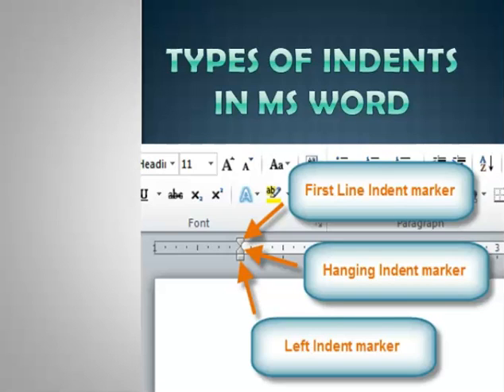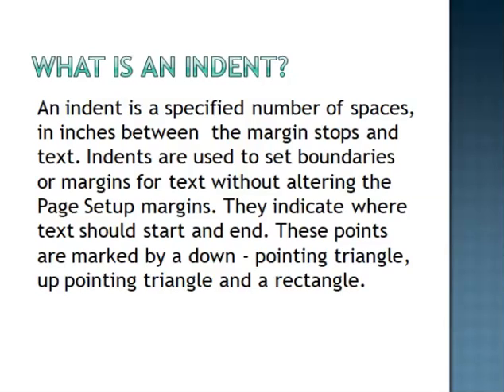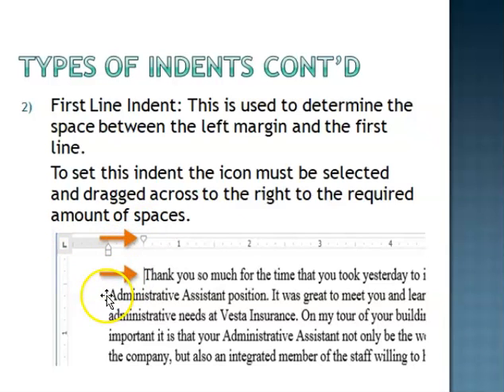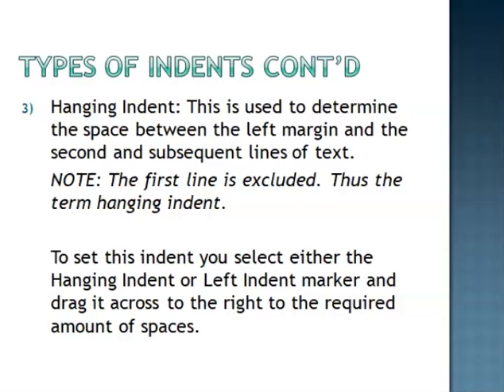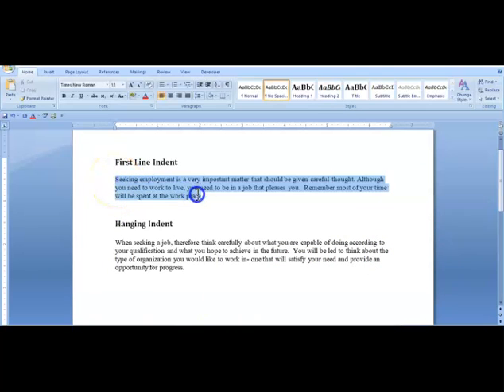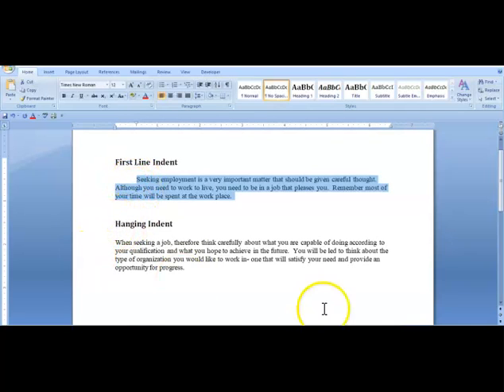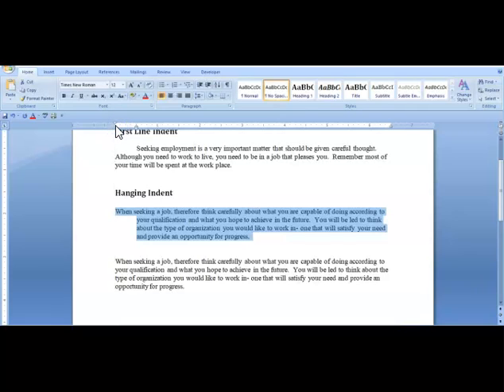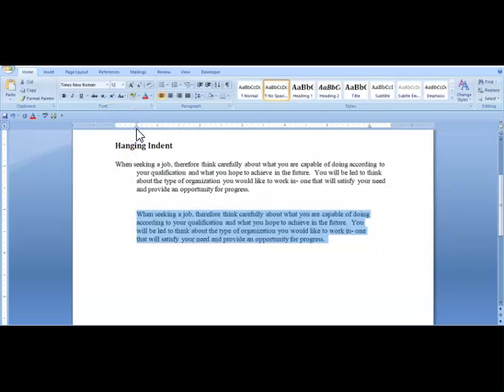Types of Indent markers in MS Word| CSEC EDPM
This video as created by EDPM Made Simple seeks to explain the various types of Indent Markers that are used to space documents in MS Word as taught in the CSEC EDPM syllabus.

Source:
Ramtahal, F.(2006).Electronic Document Preparation and Management. Caribbean Educational Publishers